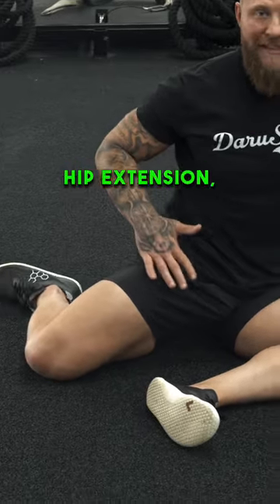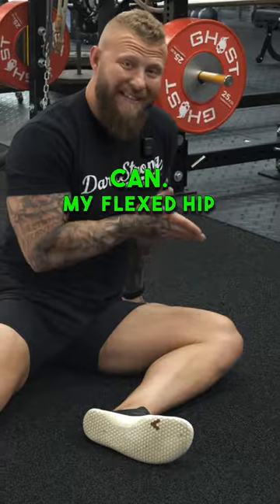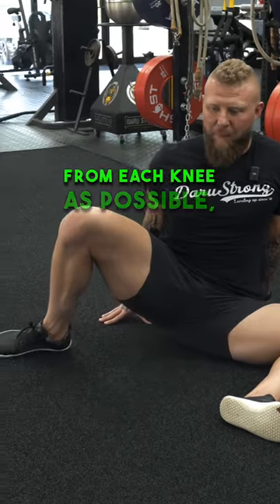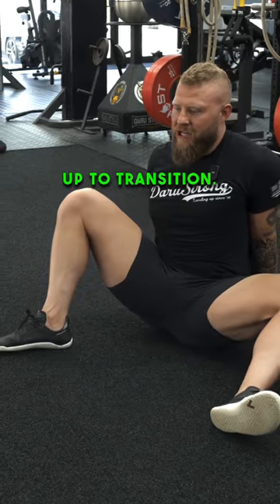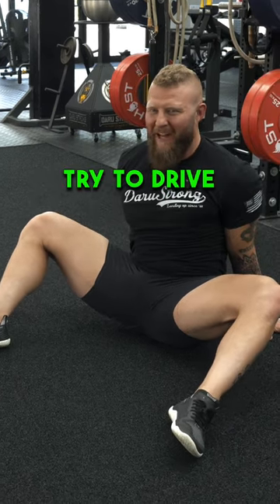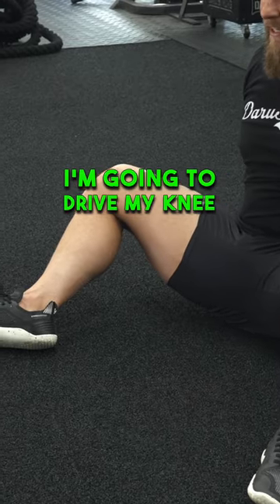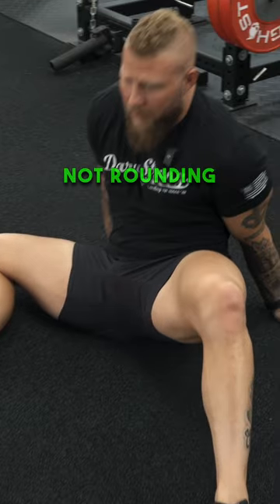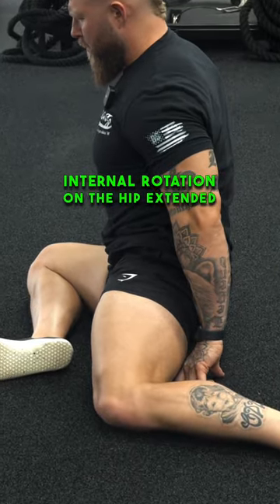Simple hip mobility flow for combat sports